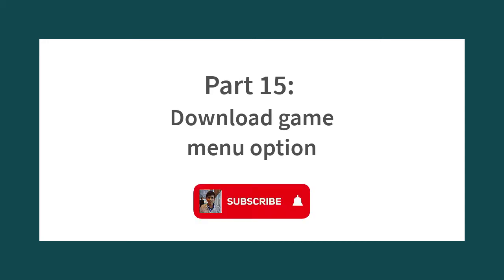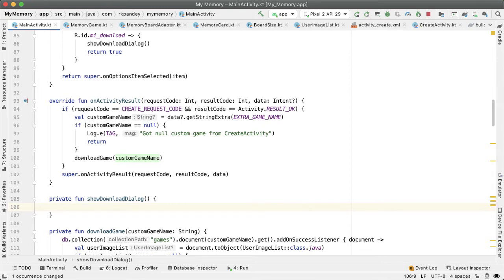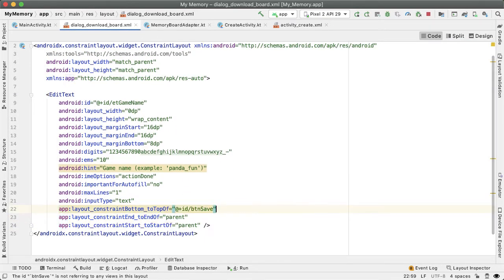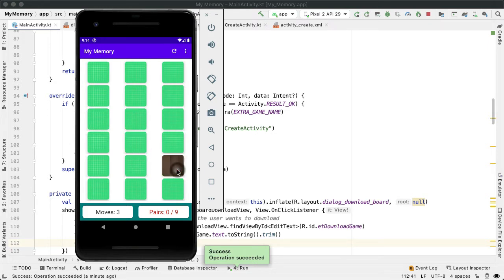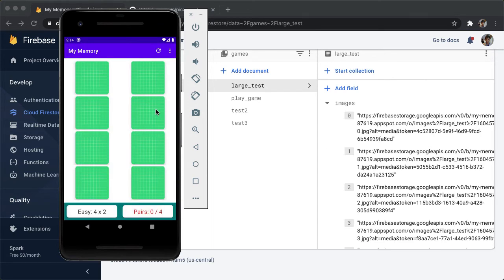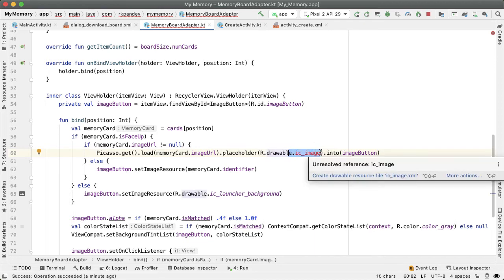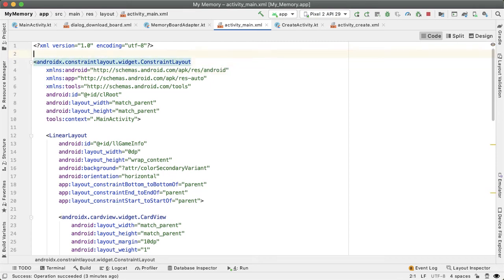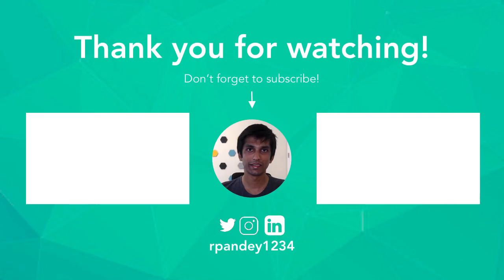Add ability to Download Game: Publish an App In 4.5 Hours - Android Memory Game #15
In part 15 of 19, we add a menu option to fetch a memory game by key. Code we wrote for this part